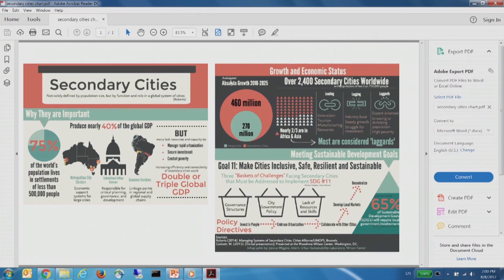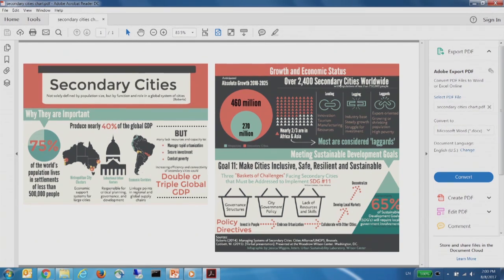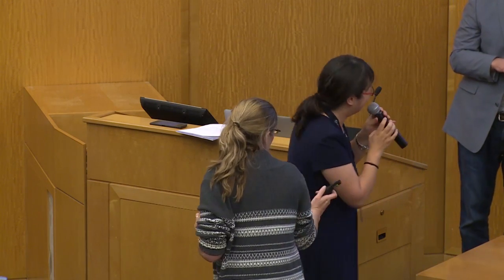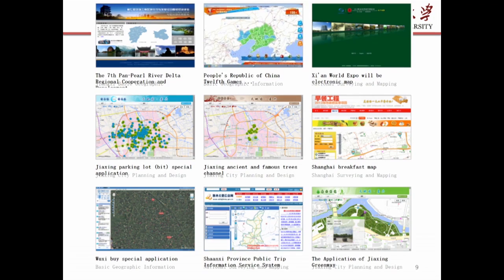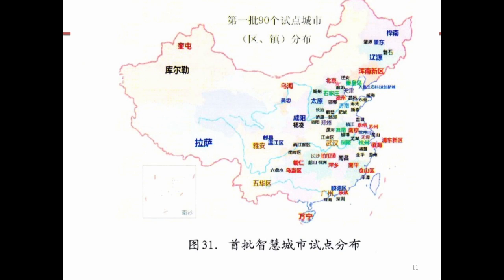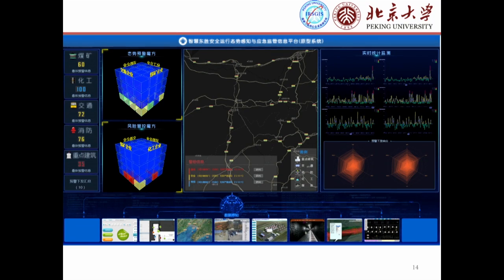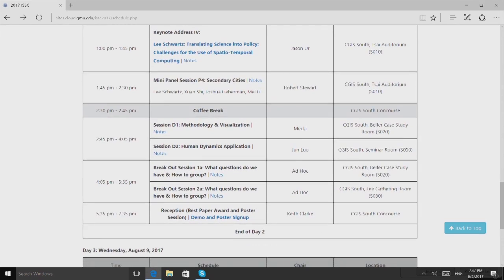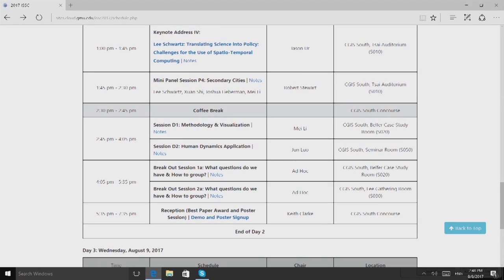ISSC'2017 Day 2 - Secondary Cities and Spatial Data Infrastructure Panelists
Mini Panel Session P4:
Secondary Cities and Spatial Data Infrastructure Panelists:

Lee Schwartz, Department of State
Xuan Shi, University of Arkansas
Joshua Lieberman, Harvard University
Mei Li, Peking University

Chair: Robert Stewart.